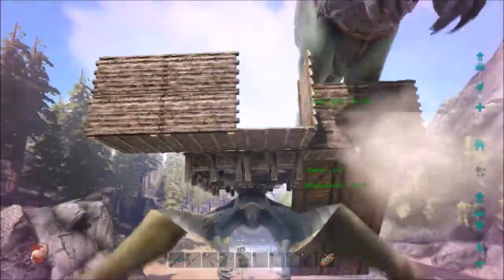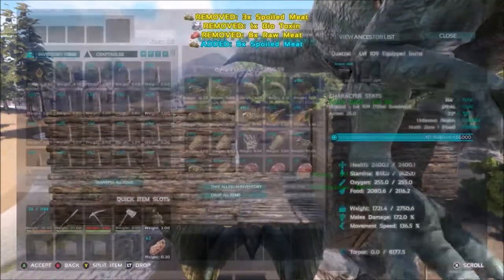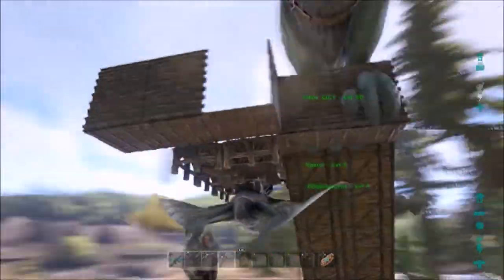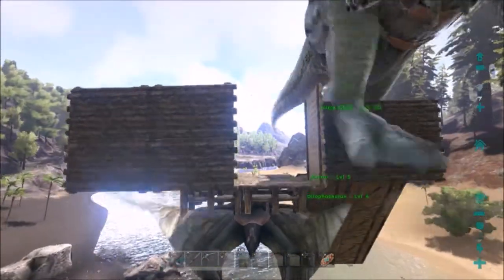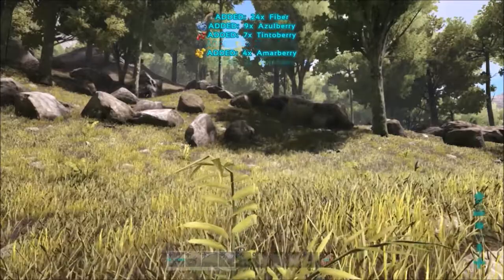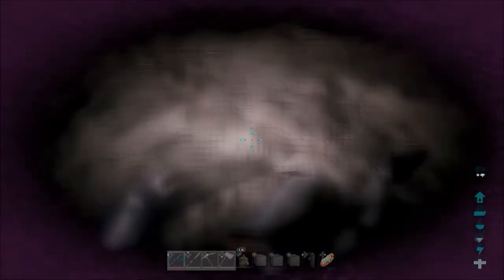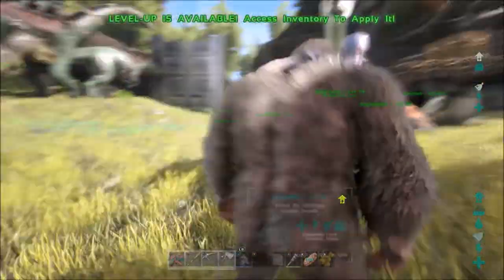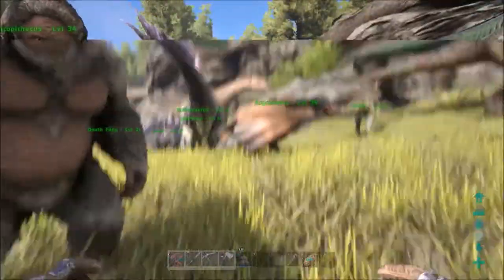ARK: survival evolved - Bigfoot! - [25]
I am playing Ark: survival evolved in this let's play.
I am doing it on xbox one.